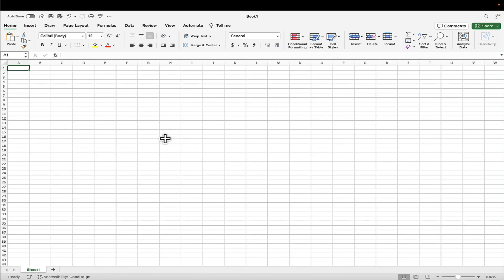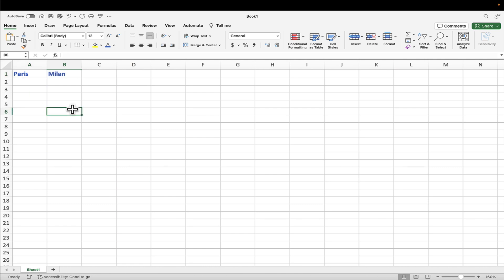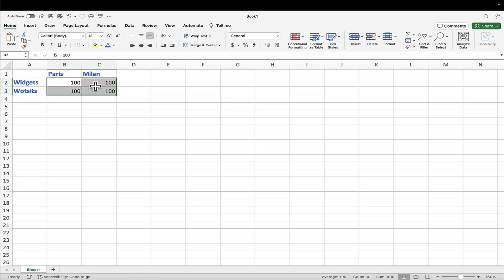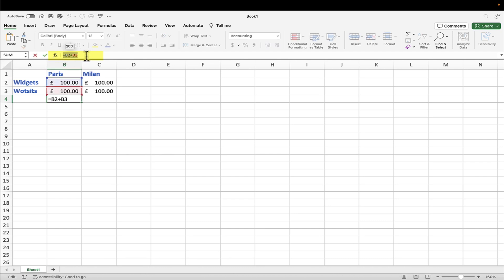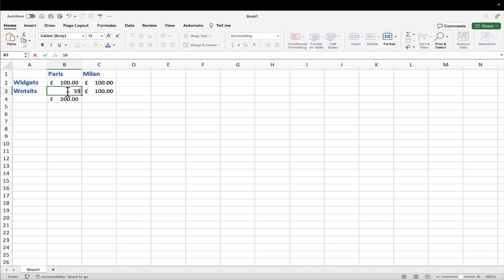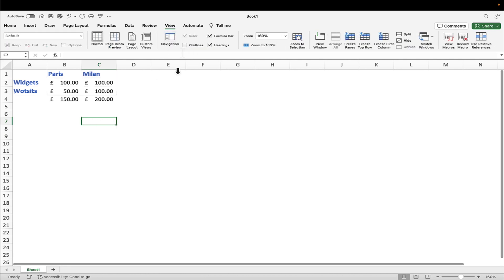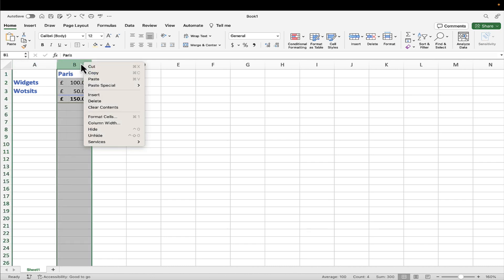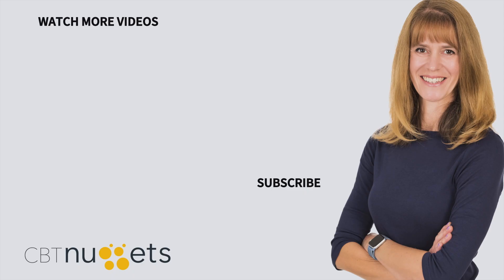How to Create an Excel Spreadsheet | Microsoft Office for Mac for Beginners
CBT Nuggets trainer Simona Millham gives a quick demonstration on how to create an Excel Spreadsheet for Mac. She covers the basics: adding columns, formatting cells, inserting simple functions, and more.

👉 👉 Watch the entire Microsoft Office for Mac course exclusively on our new Adept platform

00:00 — Introduction Excel for Mac Quickstart
00:49 — Getting your spreadsheet started in Excel
02:06 — Add a column into Excel spreadsheet
02:54 — Format painter in Excel
03:14 — Inputing data into cells in Excel
03:53 — Number formatting
04:44 — Simple formula
06:17 — Functions
08:17 — Mouse pointer to apply functions
08:45 — Borders
09:46 — Apply cell style
11:15 — Add extra sheet
11:36 — Create a chart

CBT Nuggets has the training you need to achieve your goals in 2024 and beyond. Start training today